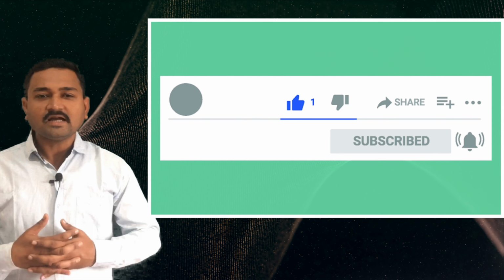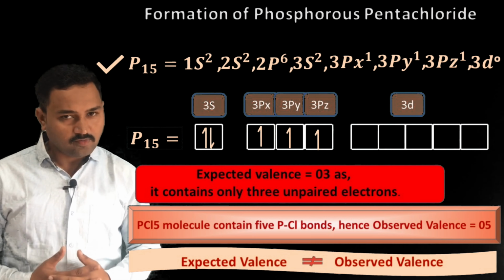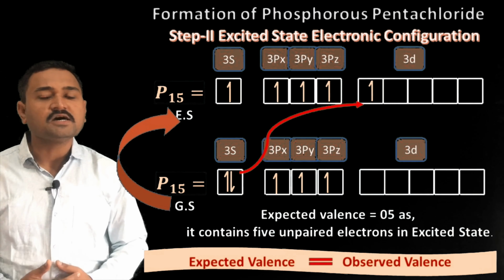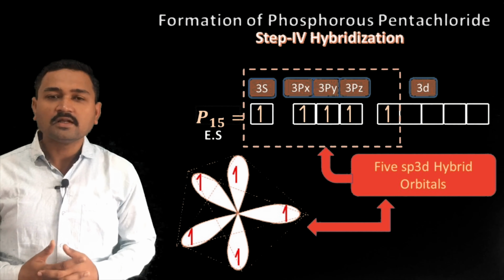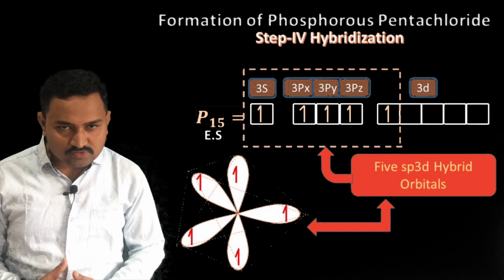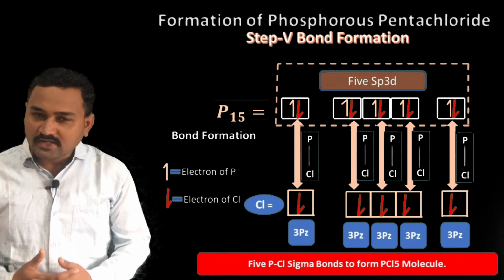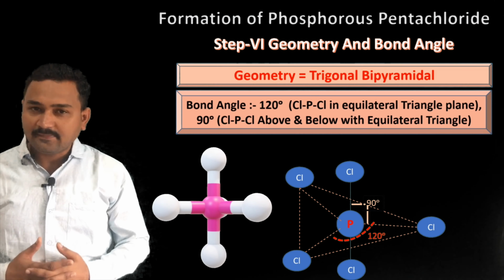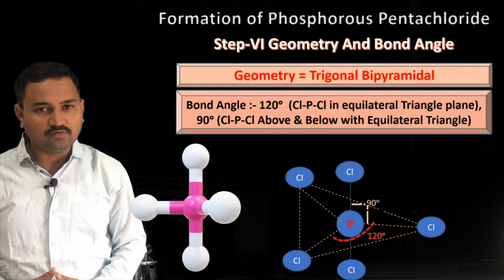Formation Of Phosphorus Pentachloride Molecule By Sp3d Hybridisation Process@ChemistryAspirants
@ChemistryAspirants The formation of five half-filled sp3d hybrid orbitals involves the intermixing of one 3s, three 3p and one 3d orbitals during excitation.They are then organised in a trigonalbipyramidal symmetry. While three orbitals are organised in trigonal planar symmetry, the remaining two are kept perpendicularly above and below this plane.These half-filled sp3d orbitals help phosphorus in forming five σsp3d-p bonds with chlorine atoms. Each chlorine atom makes use of half-filled 3pz orbital for the bond formation.The PCl5 molecule has a trigonal bipyramidal shape with 120° and 90° of ∠Cl–P–Cl bond angles
Link For Previous videos:- 1.Introduction To Hybridisation & Need For Concept Of Hybridisation (Part-I) 2.Steps Involved In Hybridisation (Part-II) 3.Essential Conditions and Salient Features Of The Hybridization (Part-III) 4.Types Of Hybridizations In Molecules 5.Formation Of Methane Molecule by Hybridisation process 6.Formation Of Ammonia Molecule By Hybridisation Process 7. Formation Of Water Molecule By Hybridization Process. Previous chapter link. 1.Halogen Derivatives 2. Redox Reaction